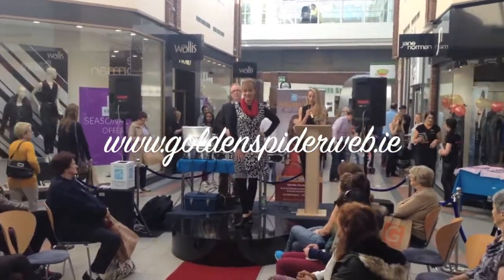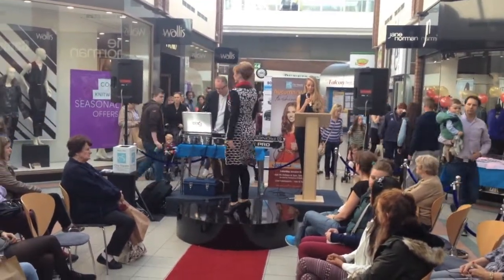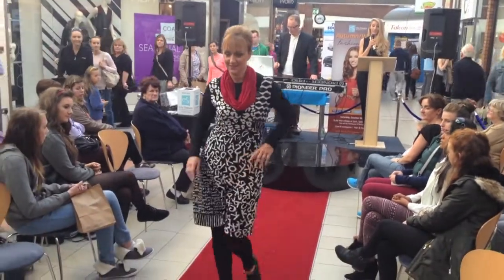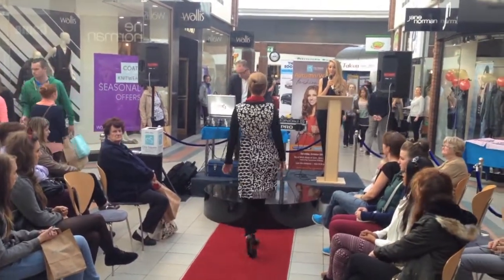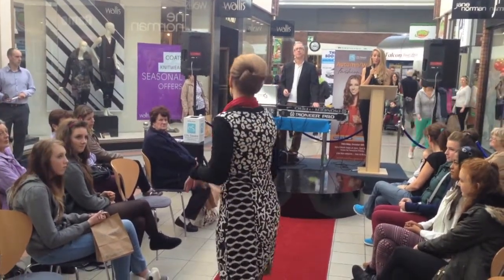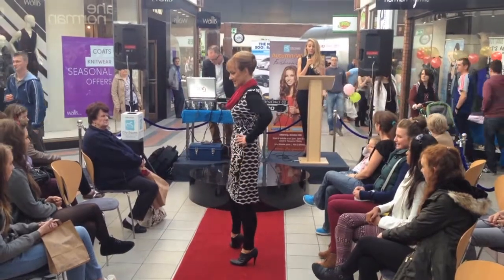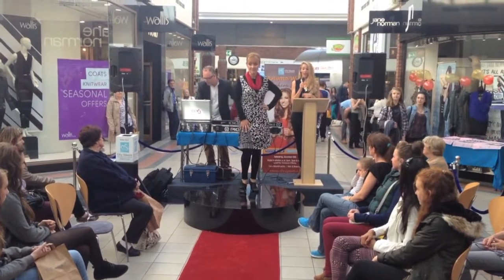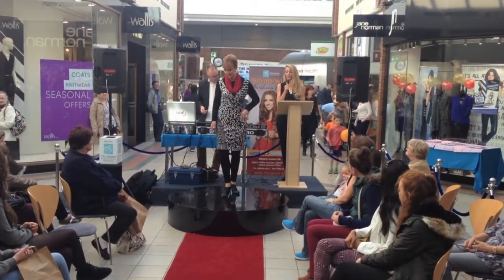Waterford Fashion Show - Alphabet Dress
Our beautiful Alphabet Dress at the Fashion Show in City Square Shopping Centre, Waterford.

Shop Online with Next Day Delivery Anywhere in Ireland!

Boutique Fashion for REAL Women